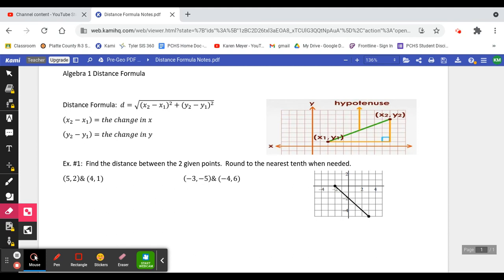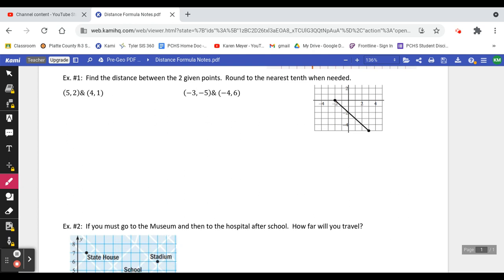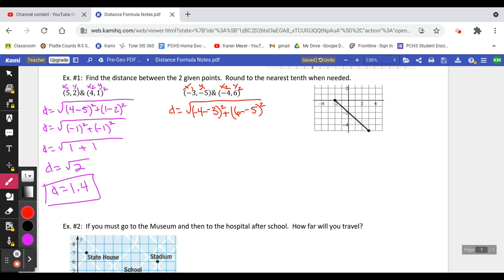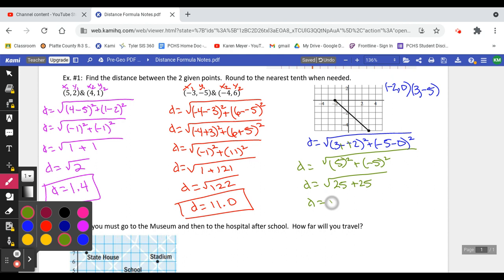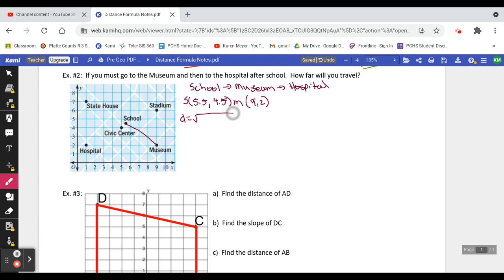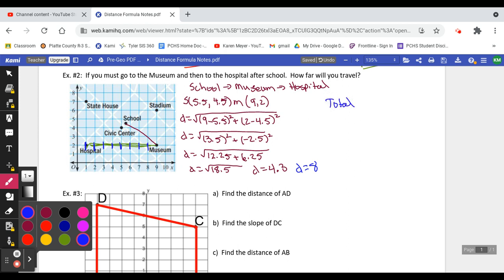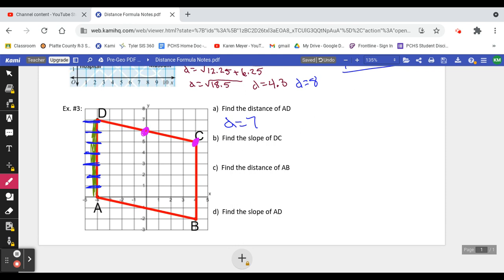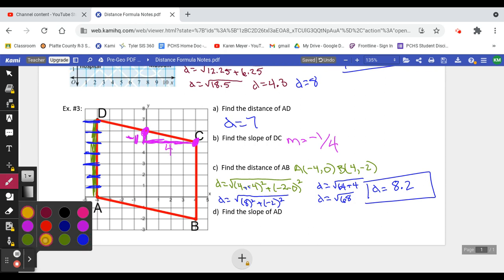A1 Distance Formula Notes